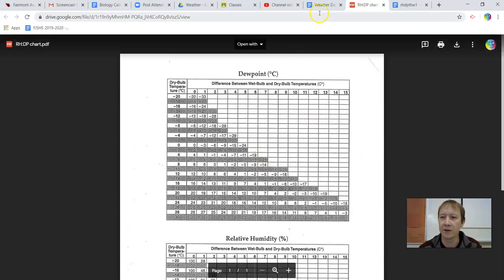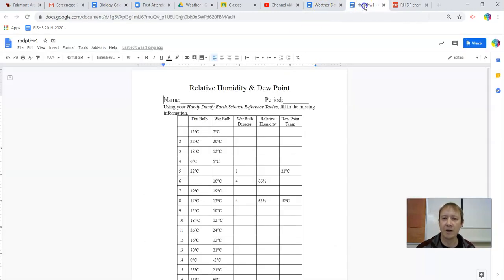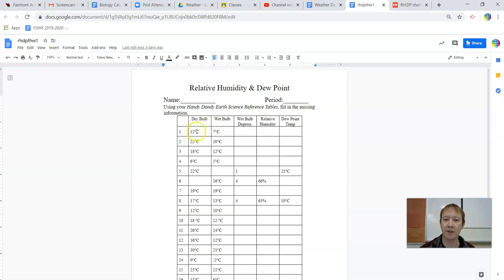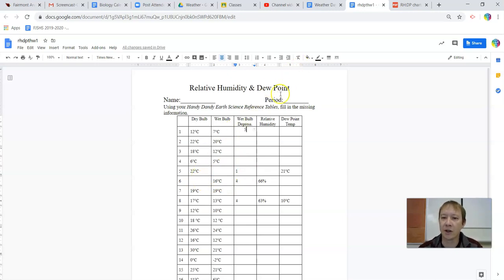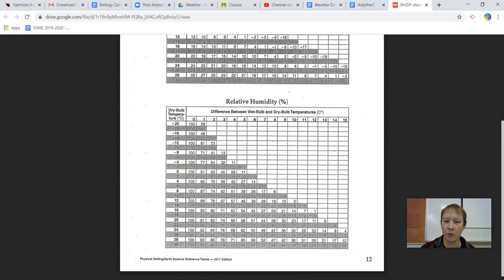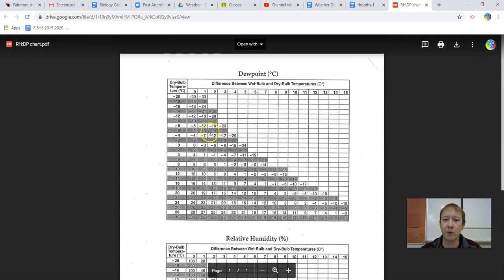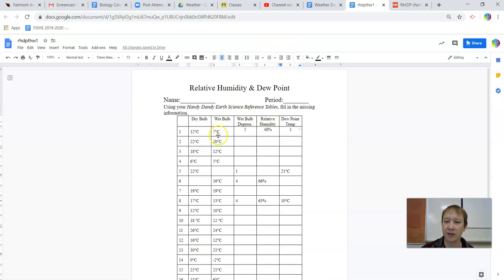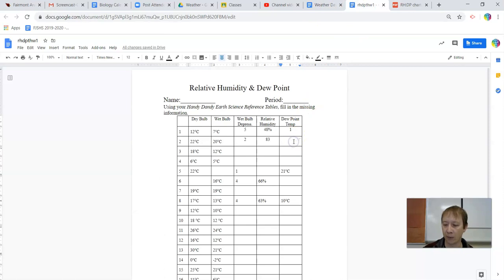Daily Directions 4/20/2020